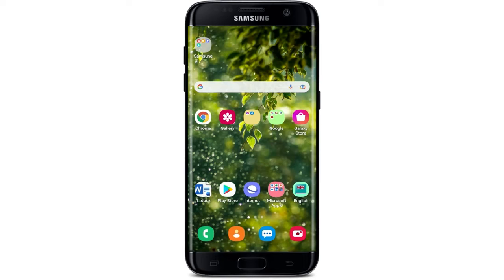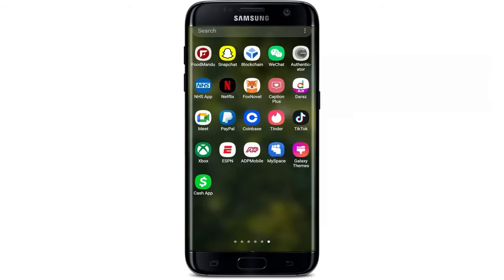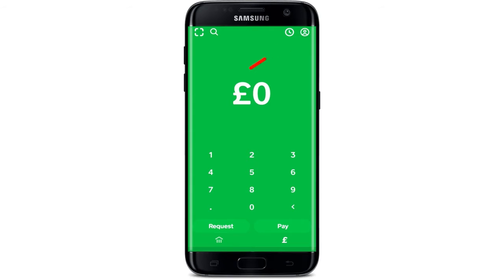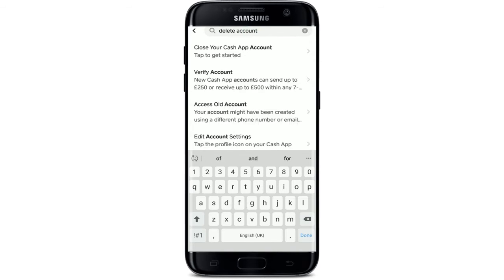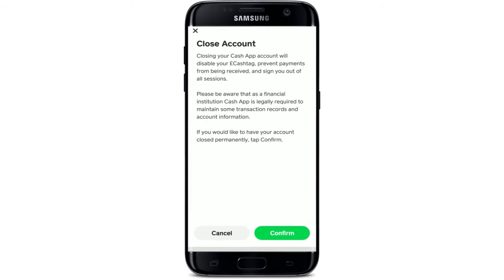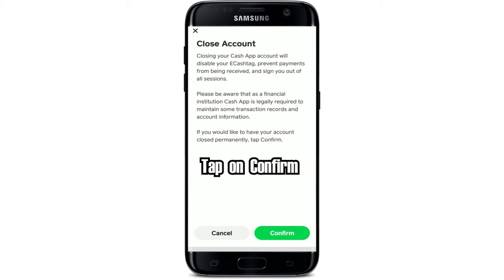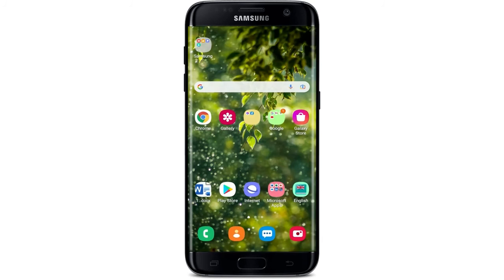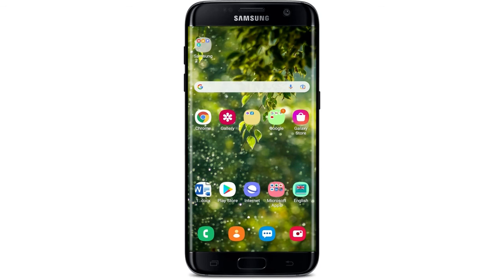How to Delete cash app account? | Cash App Account Deletion Process Tutorial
Hello everyone, welcome to another video. In today's video, you're going to learn How to Delete cash app account. Turn on the bell icon to get updated on our new videos.